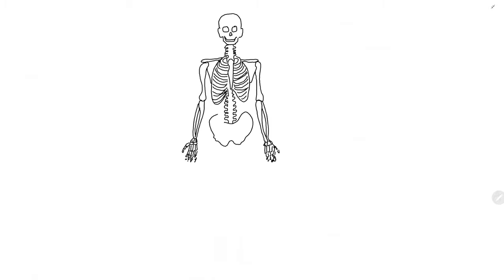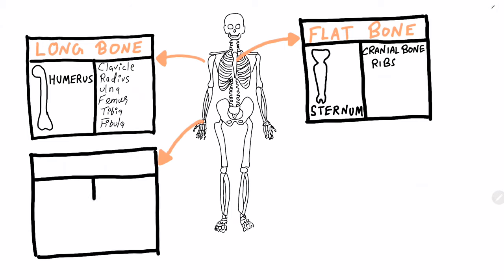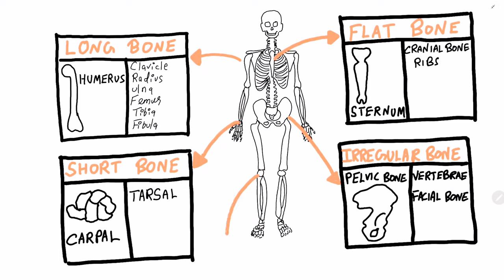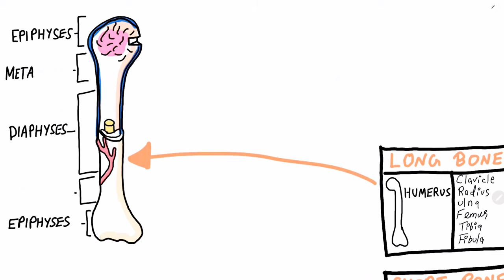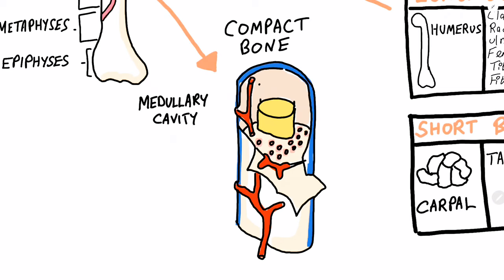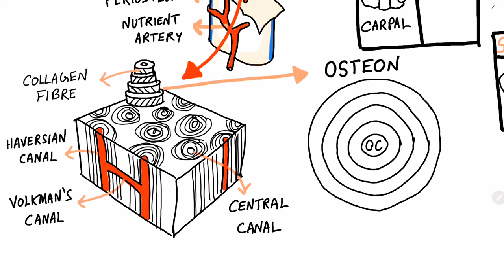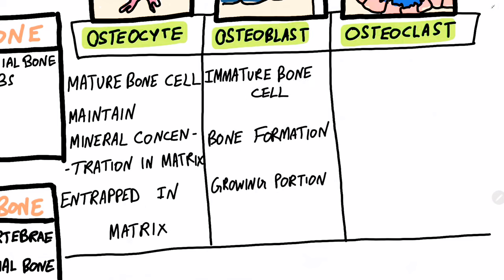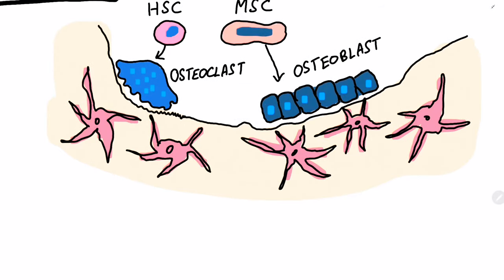Skeletal System Overview || Anatomy Lecture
VIDEO CHAPTERS
00:00 Introduction
00:38 Types of Bones
02:40 Structure of Long bone
03:24 spongy bone
3:50 Cross section of a Long bone
04:21 Compact bone and Osteon
05:29 Cells of Bone
06:16 Bone homeostasis

Skeletal system introduction
Osteocytes, Osteoblasts and Osteocytes.
Haversian canal
Volkman's canal
Nutrient artery
Trabeculi

CONTENT HELP AND VIDEO CREATION
@Samsung  ( Tab S6)
Respect to @Armando Hasudungan ( Idol )
@Osmosis  (reference)